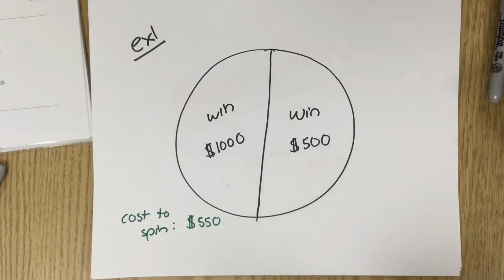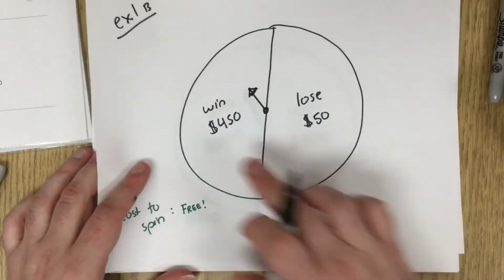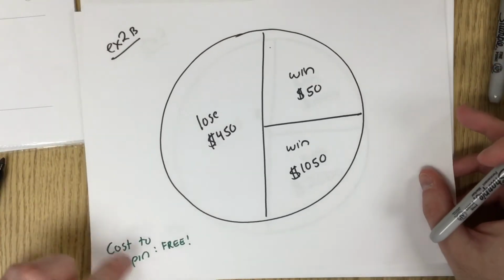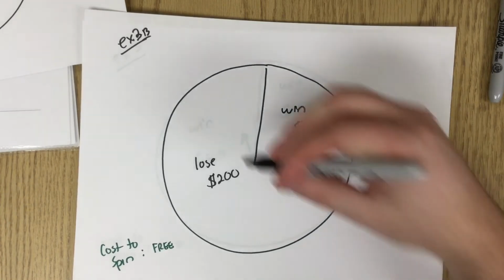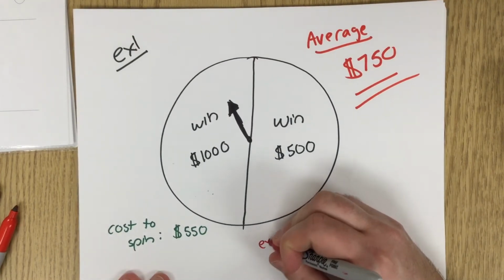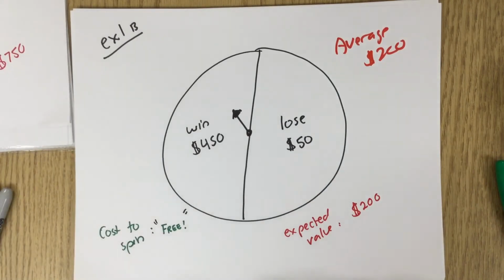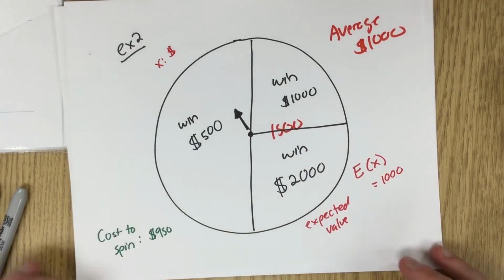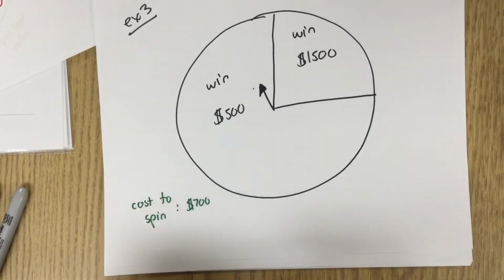Expectation part 1/4